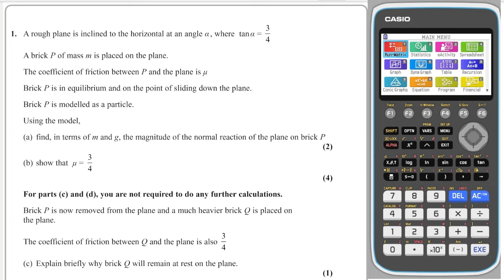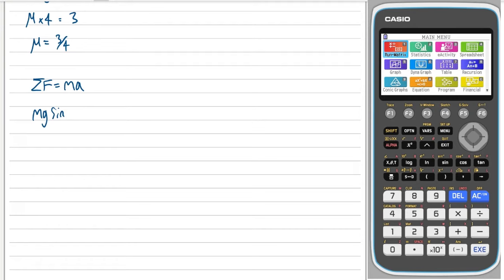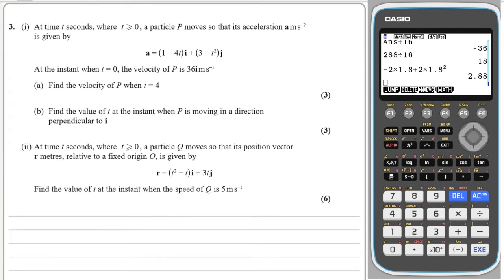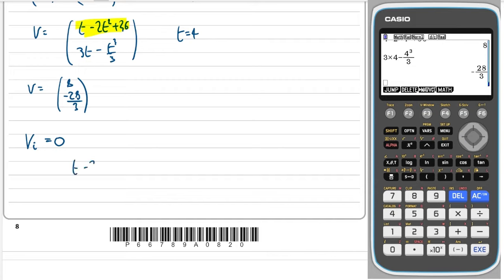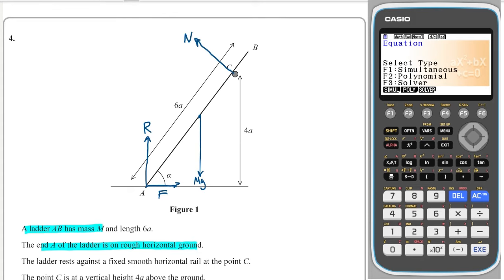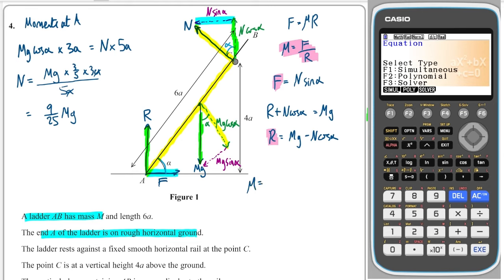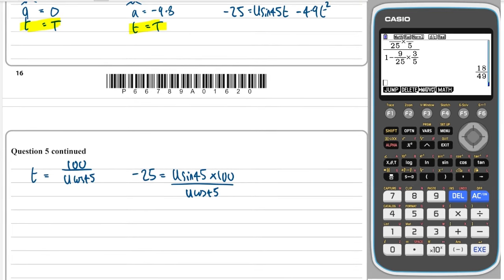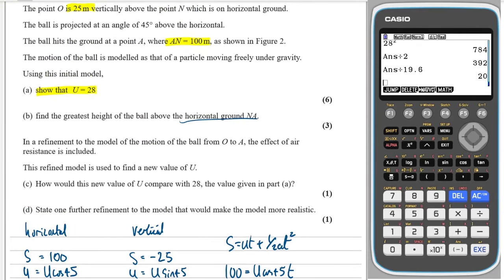2020 Edexcel Maths A Level Mechanics Walkthrough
Chapters:
00:00 Introduction
00:21 Q1 - Forces on a slope
08:05 Q2 - Constant Acceleration in 2D
13:36 Q3 - Variable Acceleration in 2D
22:18 Q4 - Moments on a Ladder
32:43 Q5 - Projectiles